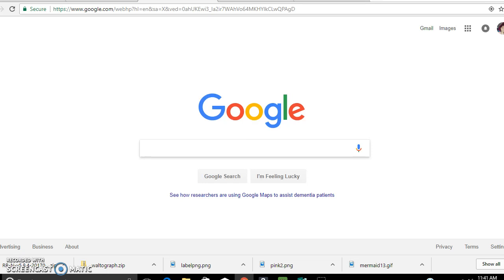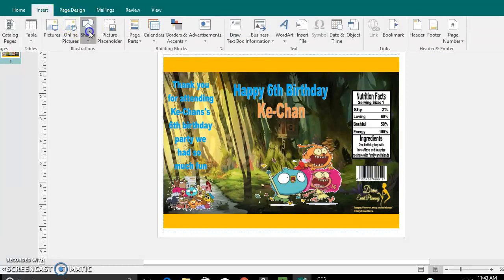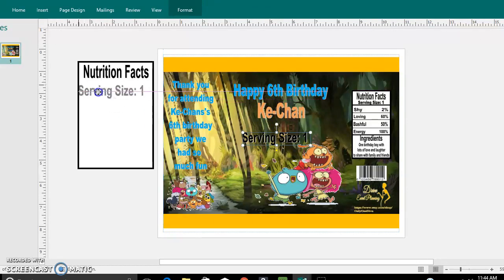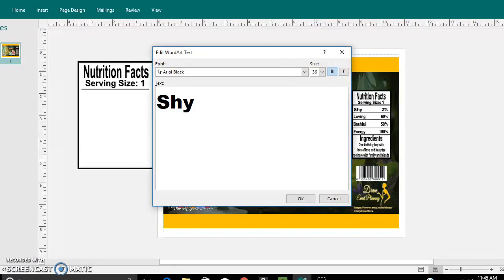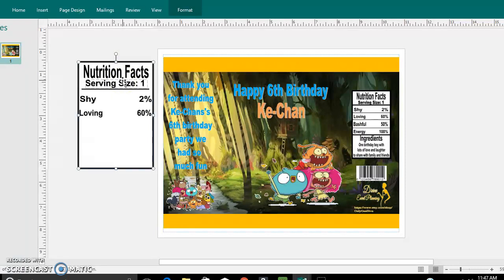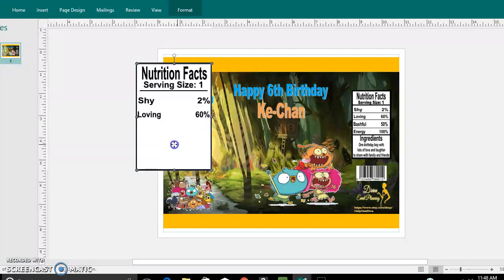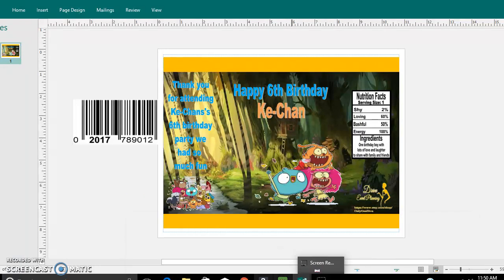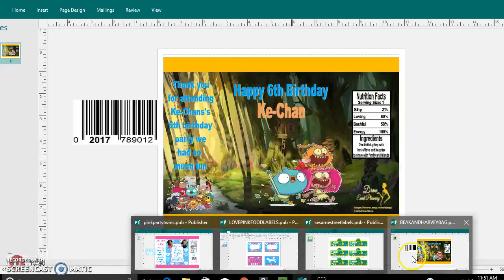Diy, Tutorial, Custom nutrition Facts, barcodes for your chip bag publisher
This is a design that I came up with as a request, this video is to be used for inspiration and ideas only, NOT TO COPY